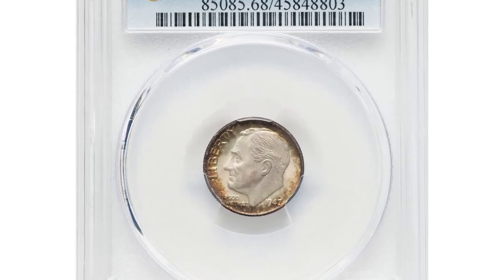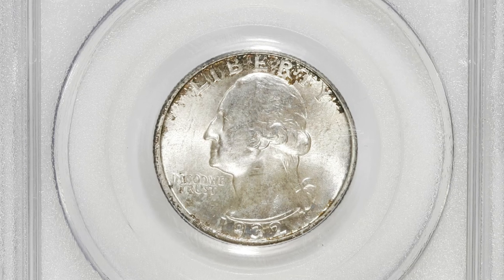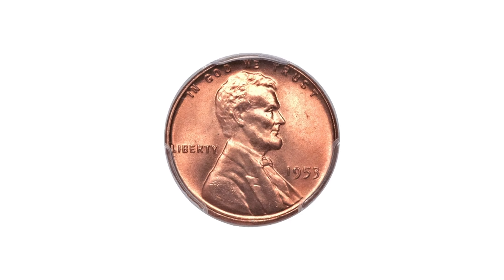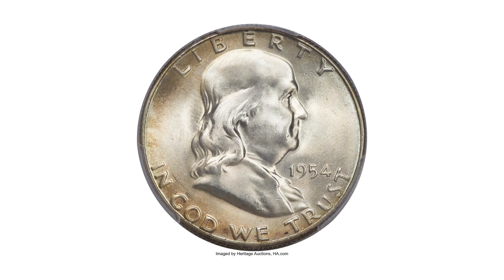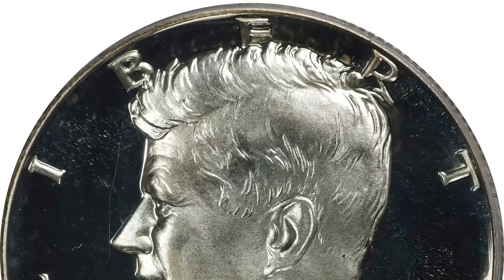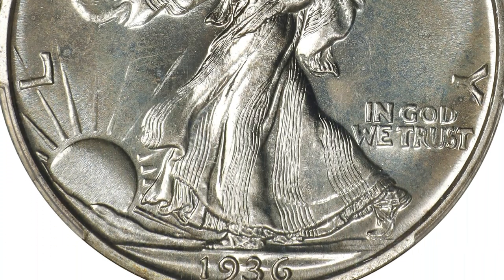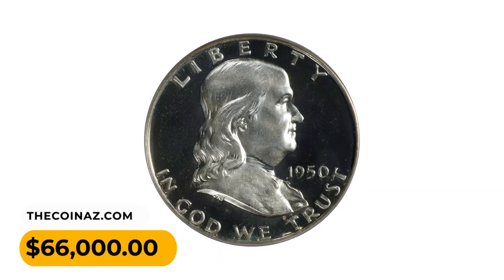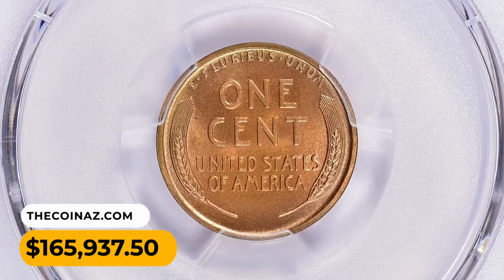8 RARE COINS TO LOOK FOR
Looking for rare coins to add to your collection? Check out this video featuring 8 rare coins to search for in your coin collecting journey!